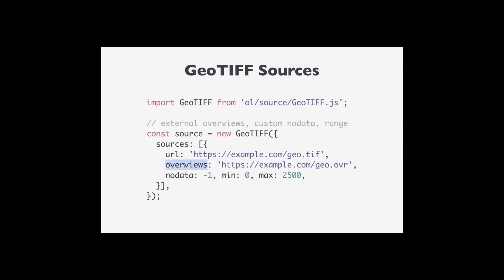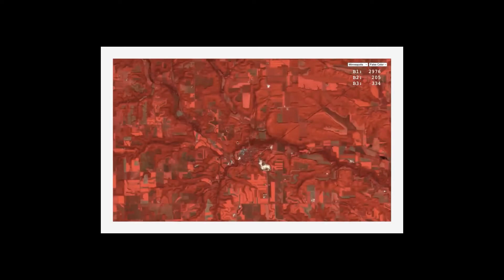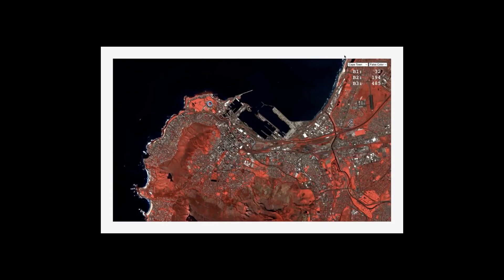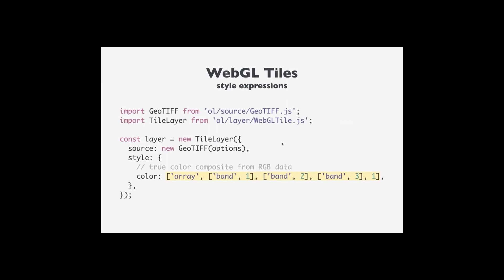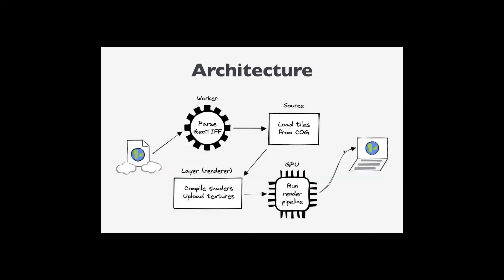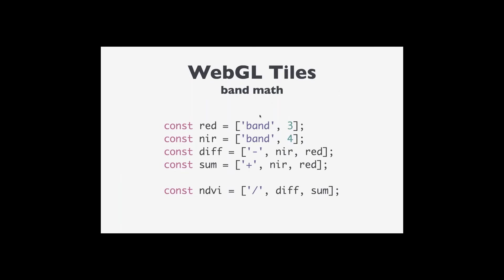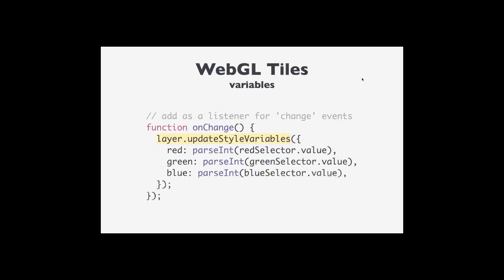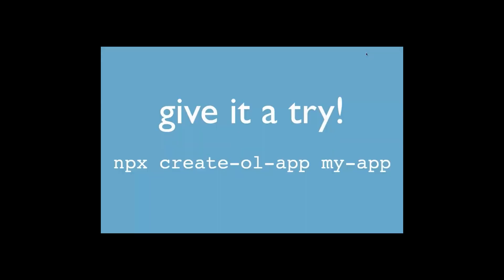COG Rendering With WebGL in OpenLayers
Tim Schaub, Planet Labs

OpenLayers has recently added support for working with GeoTIFF sources.  This is part of broader support for rendering arbitrary data tiles with WebGL.  This talk will highlight the new functionality, demonstrating how to manipulate and interact with multi-band COG data - running band math expressions, applying color maps, and combining data from multiple sources on your GPU.